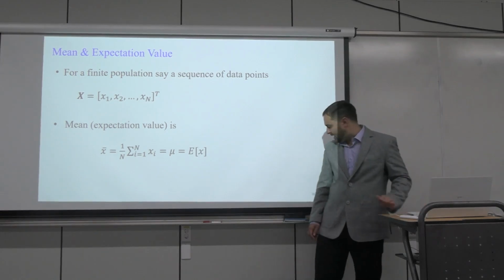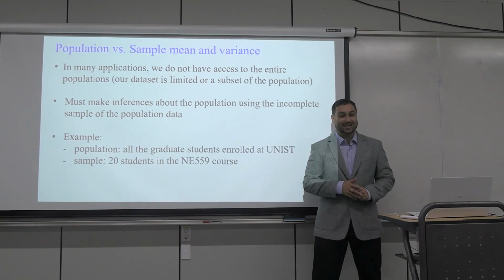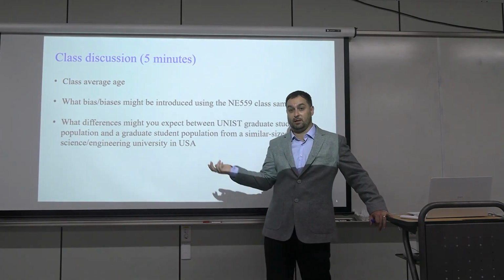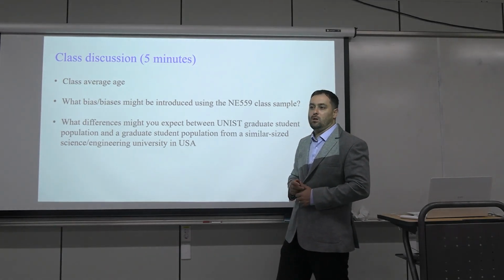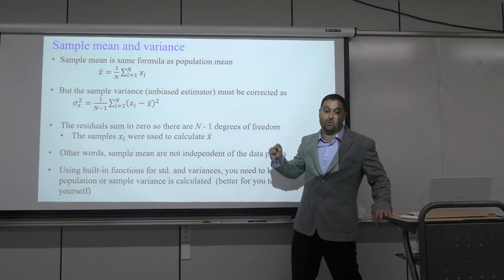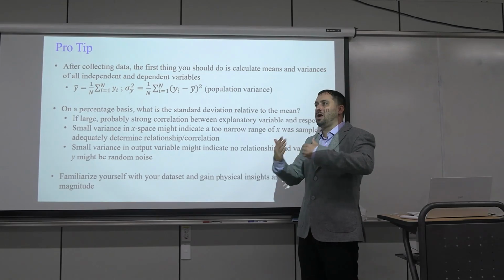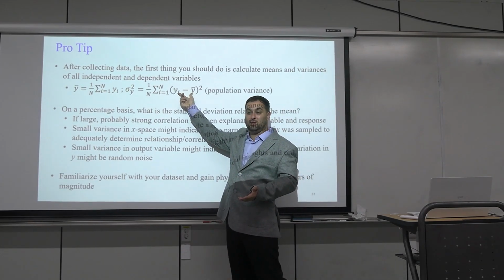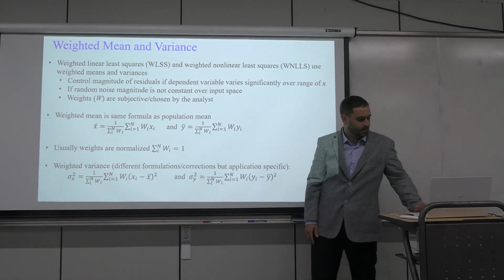Lecture 2-1 Probability and Statistics Concepts